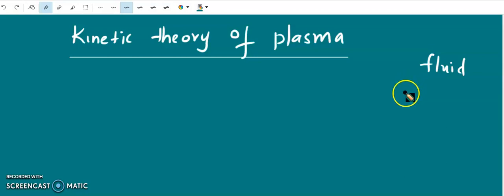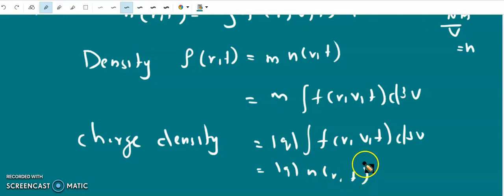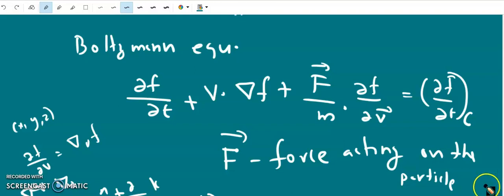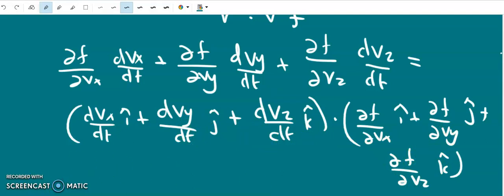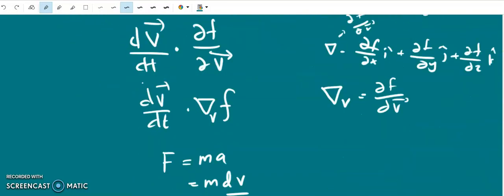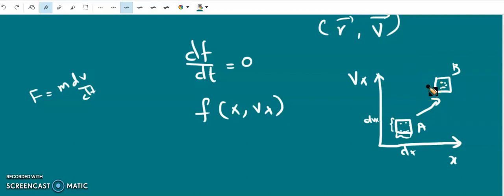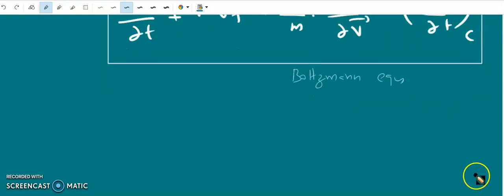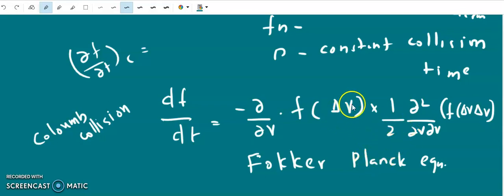Boltzmann and Vlasov equations| Plasma Physics Part 10